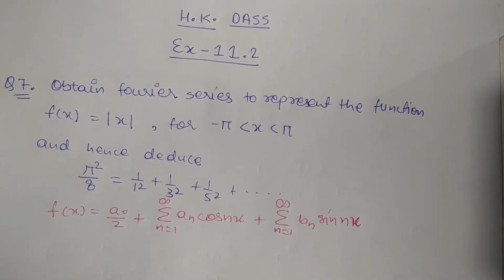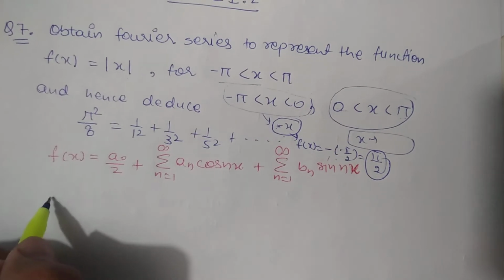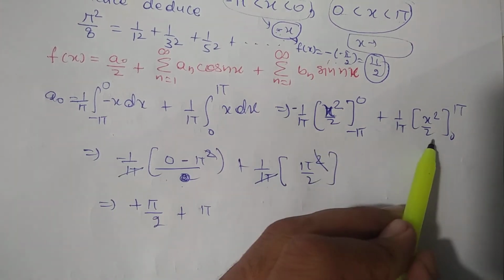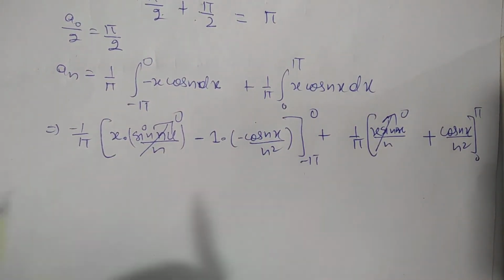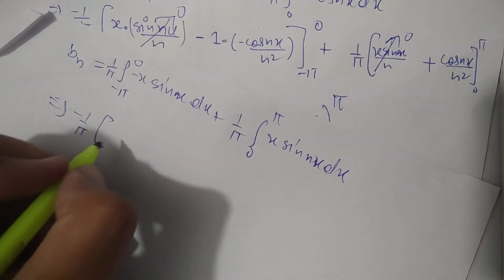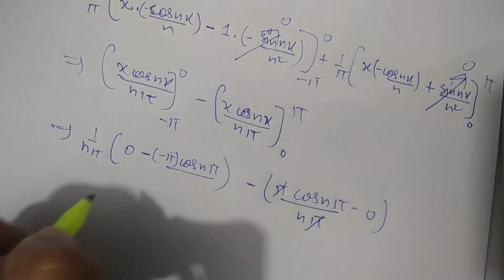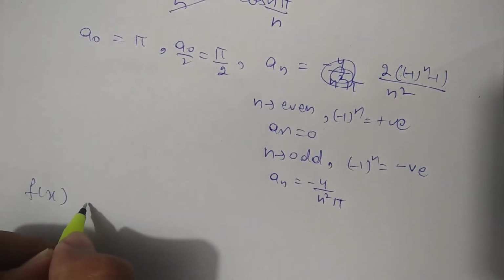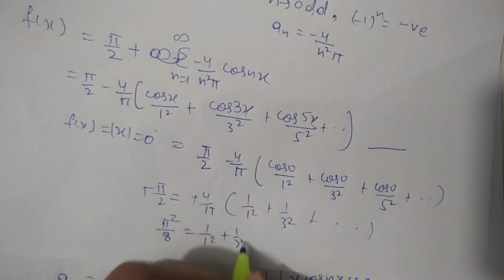(11.2.7)FOURIER SERIES SOLUTIONS, MATHEMATICAL PHYSICS BY HK DAS, Ch.-11, Ex.-11.2, Q.-7. (11.2.7)